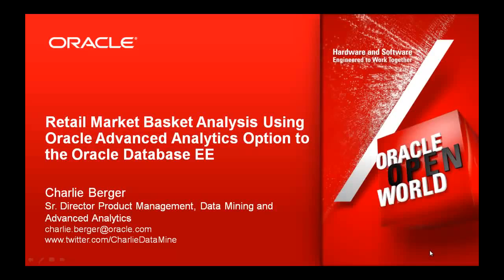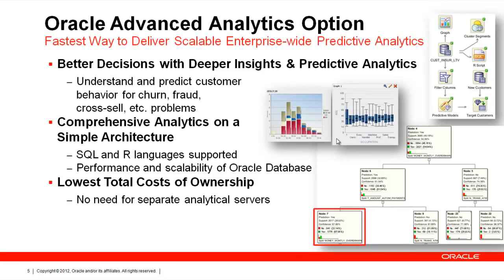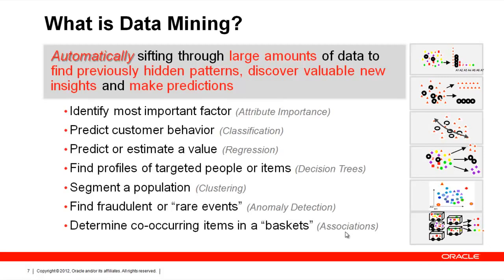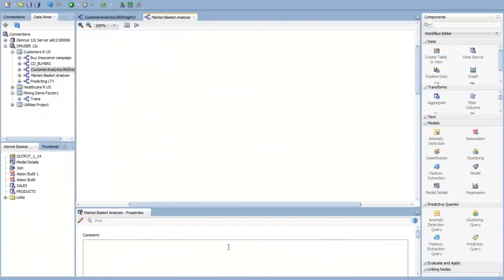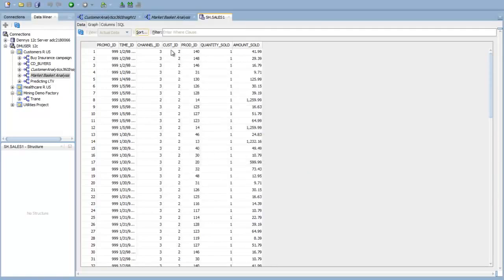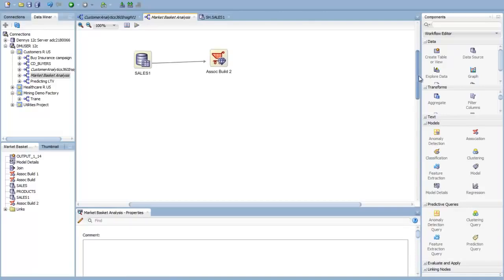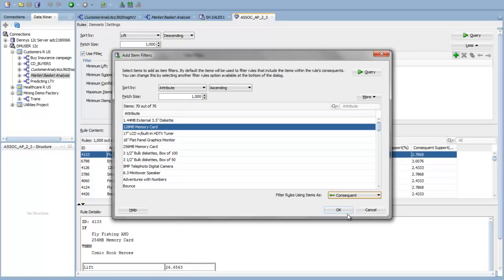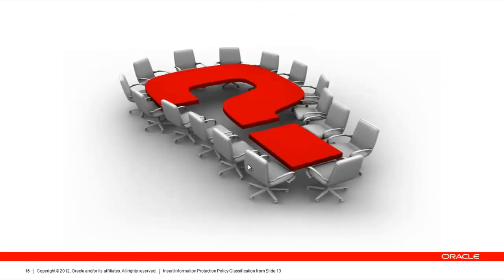In Database Data Mining for Retail Market Basket Analysis Using Oracle Advanced Analytics